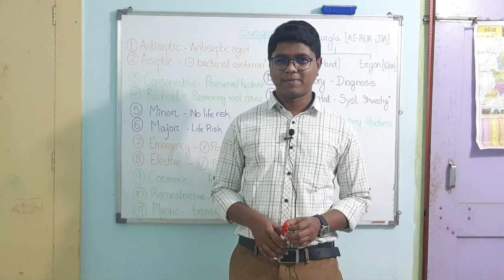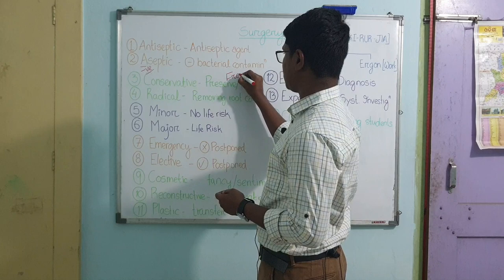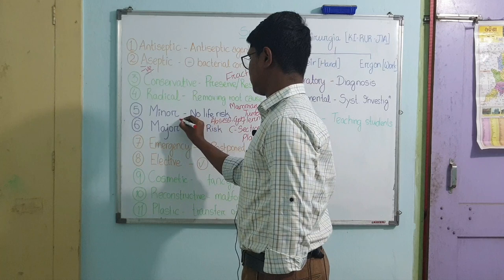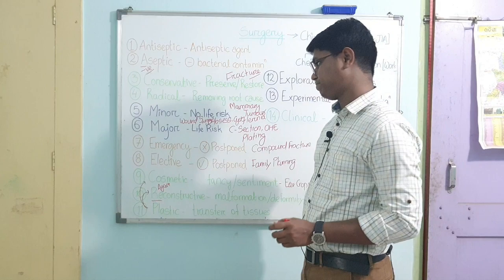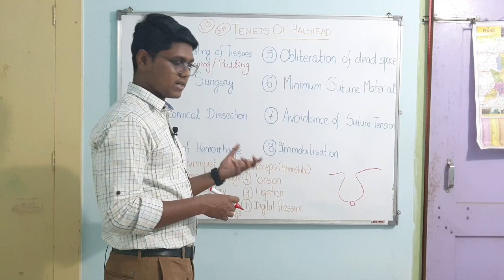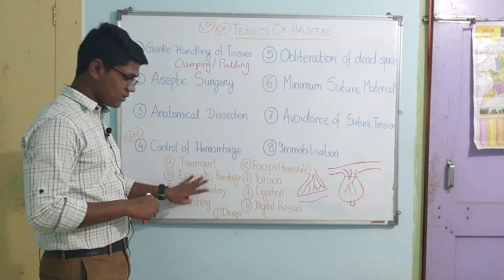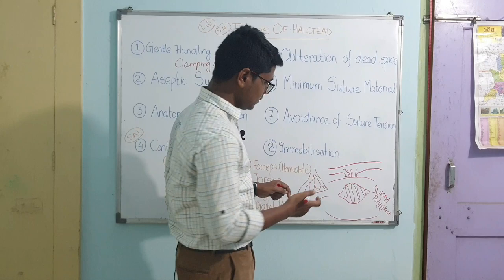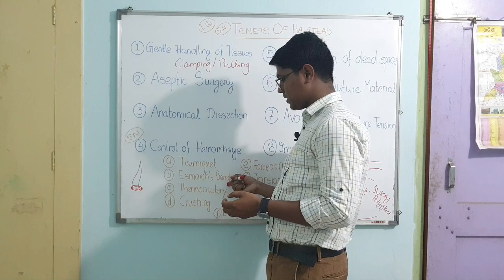Tenets of Halsted | General Surgery | Lecture 01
A brief lecture on
01 - Introduction to Surgery
02 - Tenets of Halstead.